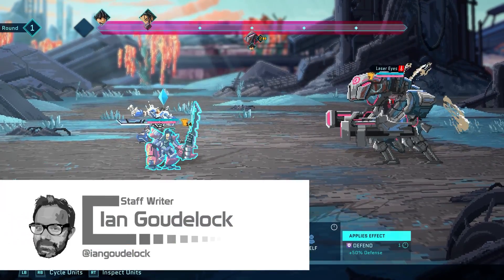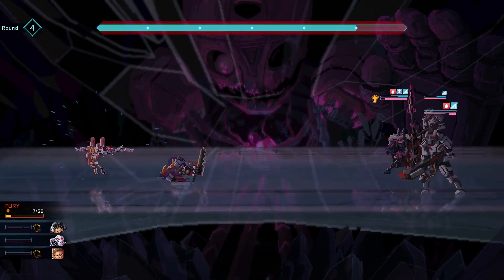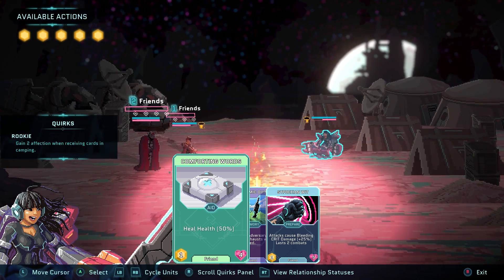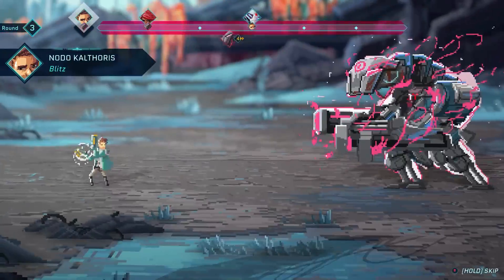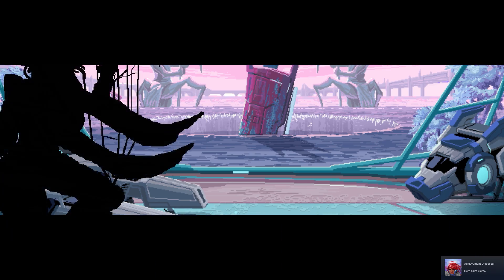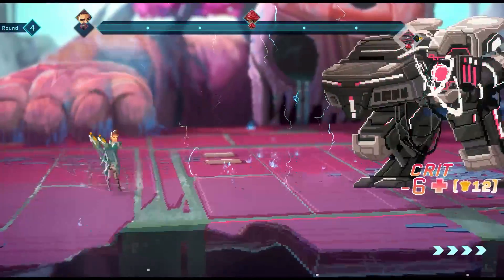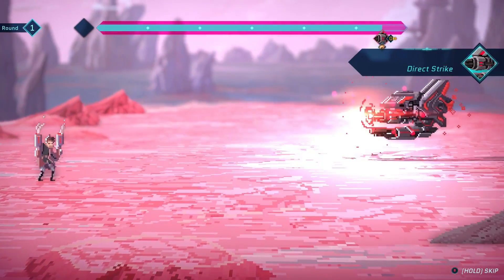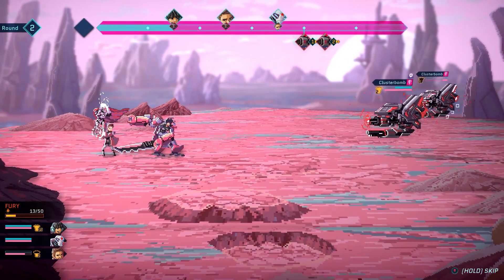Star Renegades Review - Noisy Pixel